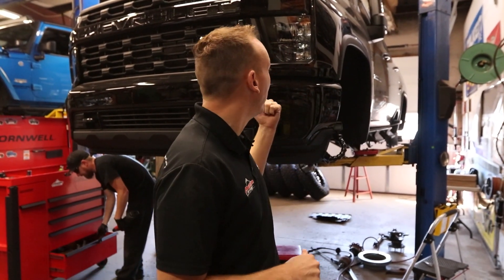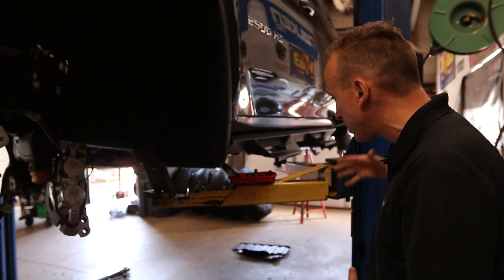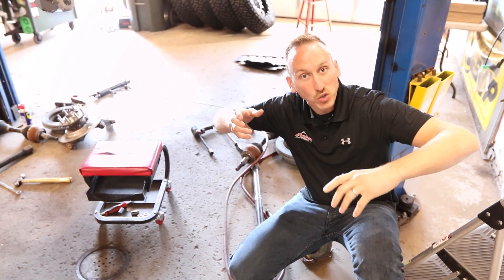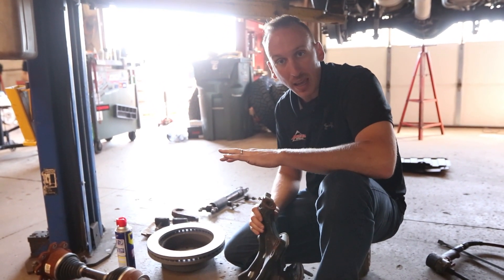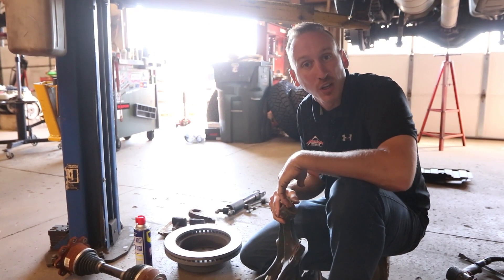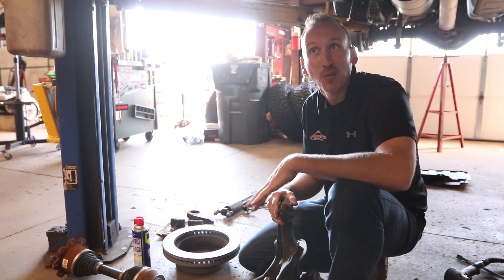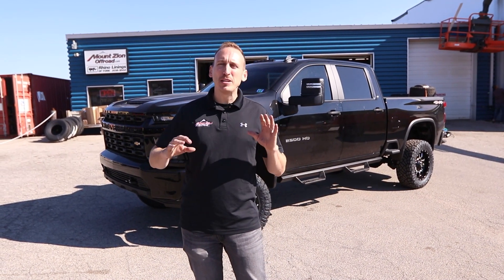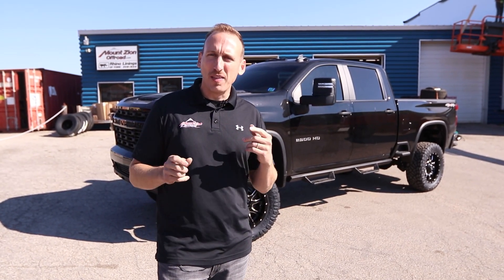2021 2500 Silverado Transformation 5" Lift 20" FUEL Wheels & 35's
We installed Rough Country's 5" lift onto this Silverado 2500 and turned it into a Giant!  We also paired it with 20" Fuel Vandals and 35" Nitto Ridge Grapplers!